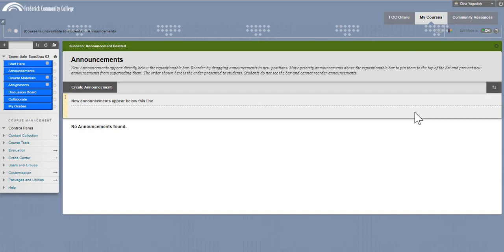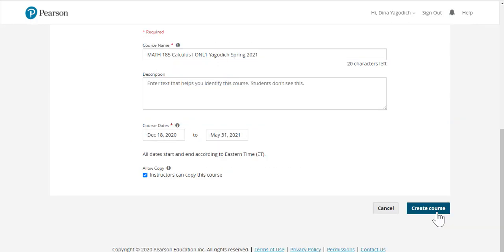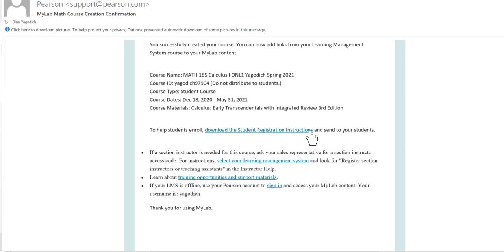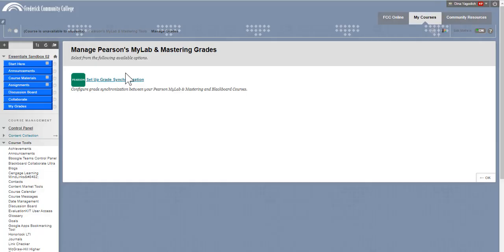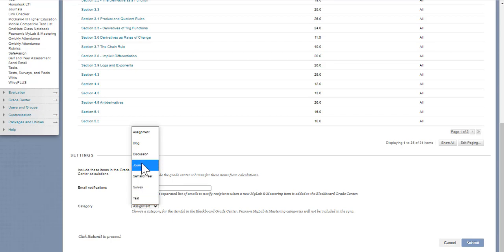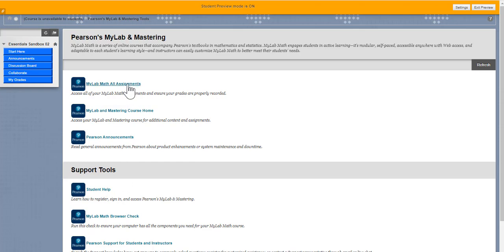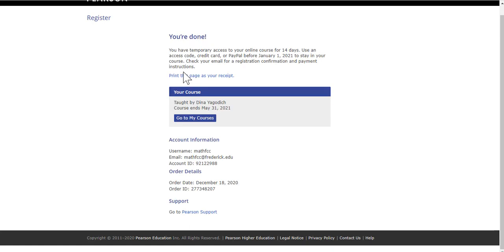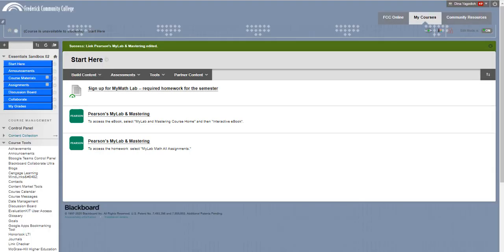Linking Blackboard Grades with MyLab Math